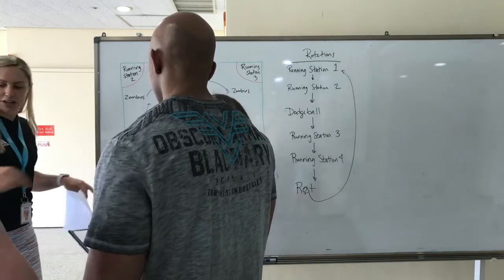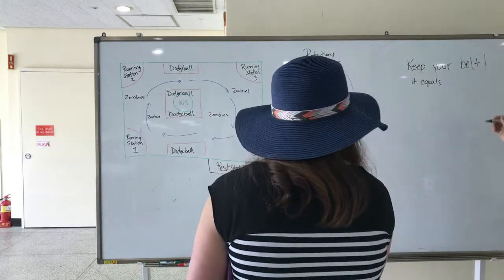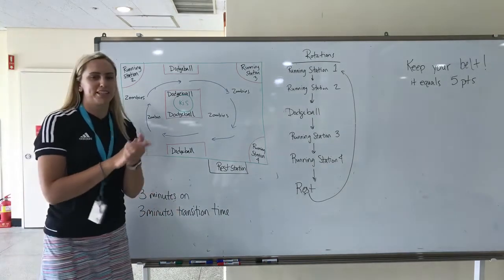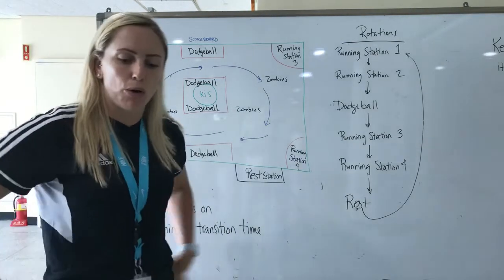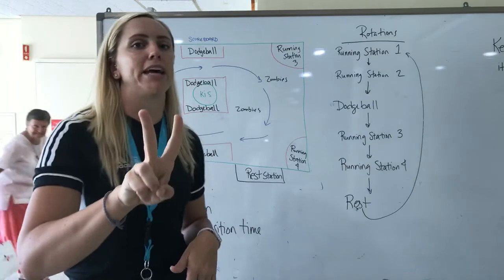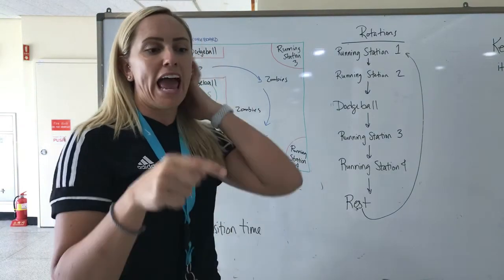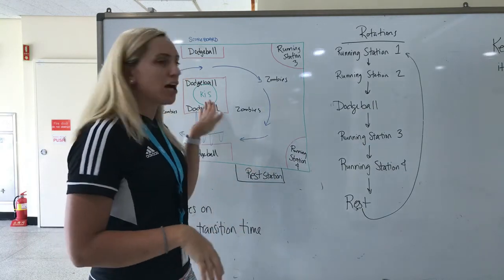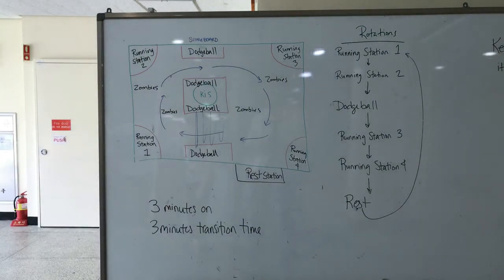Zombie Run Directions